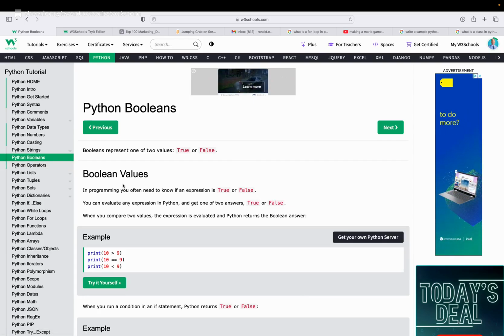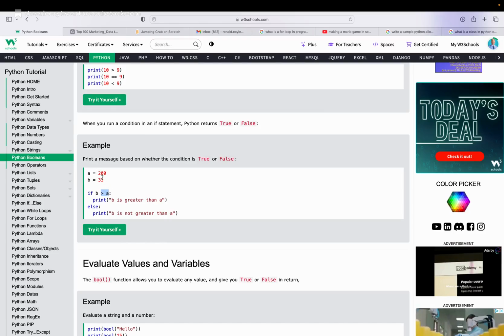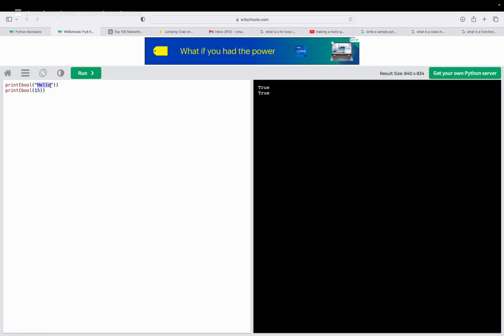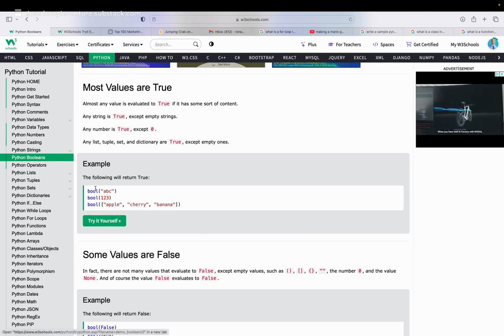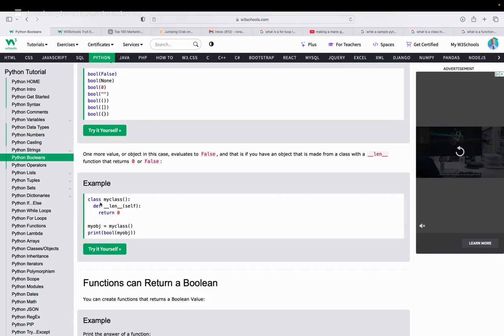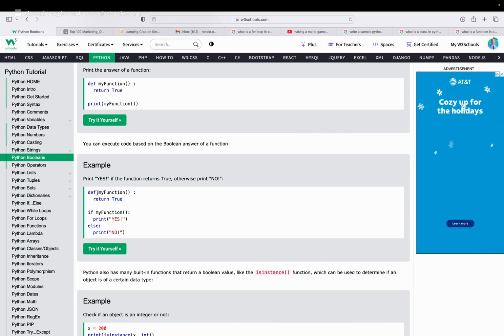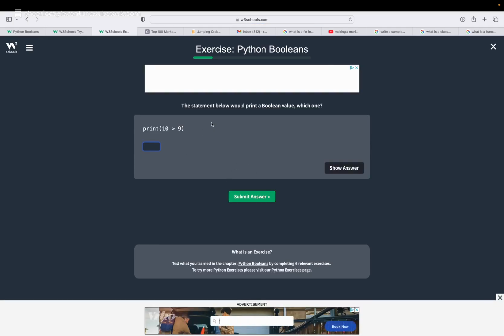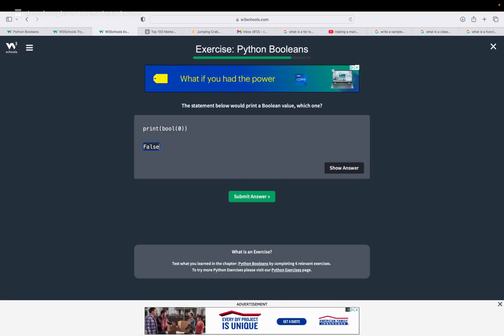Mastering Boolean Values in Python Programming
Boolean values (True/False) control program flow, logic, loops, and decisions, essential for effective Python programming.